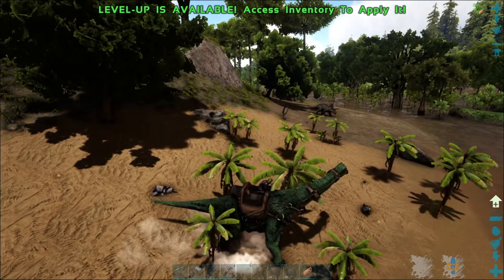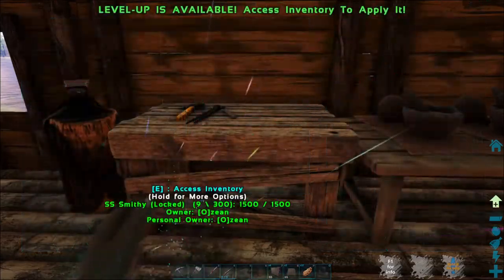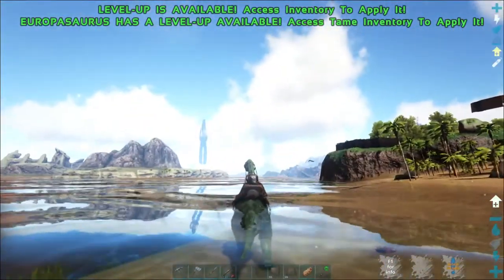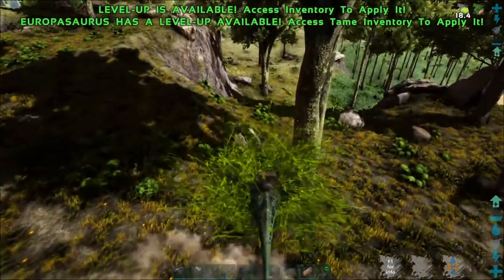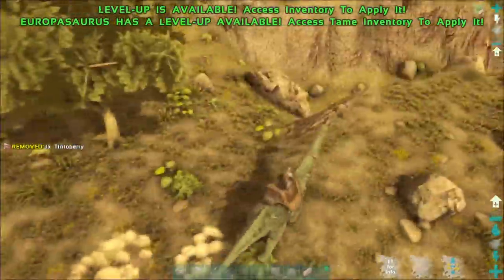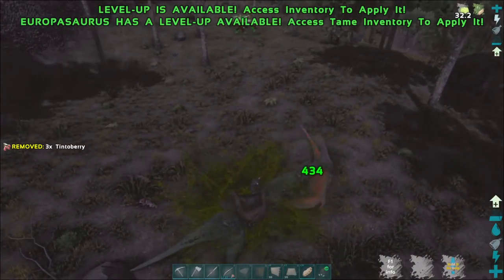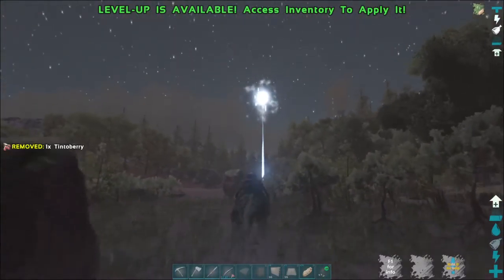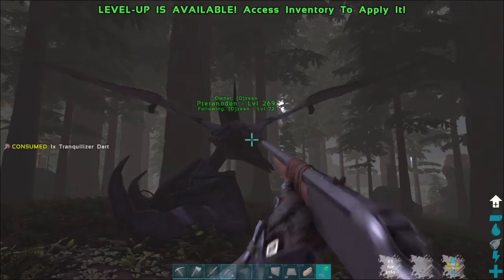Ark: Survival Evolved S2 Play #2 Flak, Narcos, and Pteranodon Taming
Join me for another Ark: SE episode in season two.